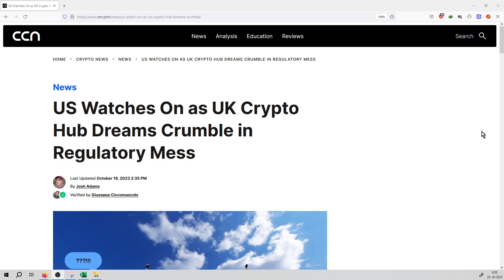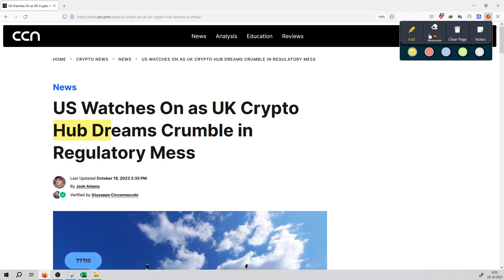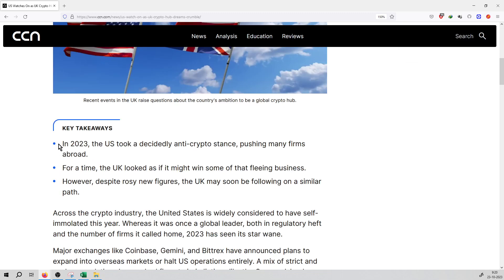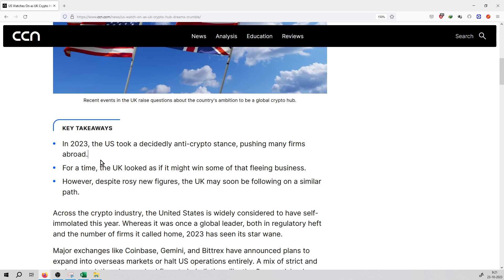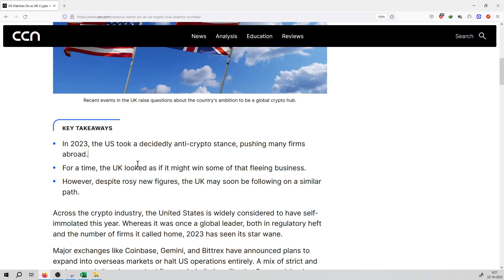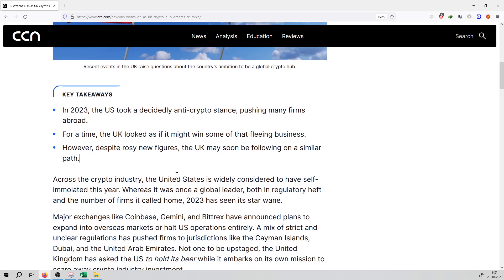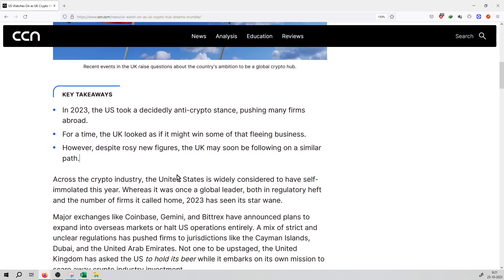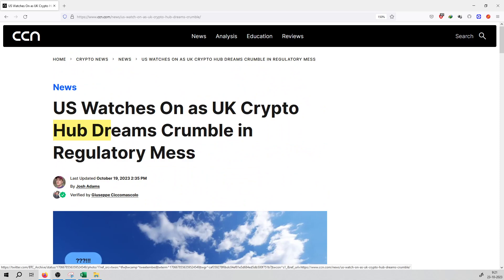#452 | Crypto News | US Watches On as UK Crypto Hub Dreams Crumble in Regulatory Mess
Hello Friends,

crypto,
crypto news,
crypto news today,
crypto crash,
crypto market,
more crypto online,
crypto currency,
crypto regulation,
crypto trading,
crypto today,
crypto update,
trading crypto,
crypto live,
crypto live stream,
crypto investment,
chico crypto,
crypto chico,
crypto news,
crypto,crypto news today,
crypto market,c
rypto crash,crypto update,
crypto banter,
crypto news alerts,
buy crypto,
xrp crypto,
crypto today,
crypto world,
crypto daily,
best crypto 2022,
crypto regulation,
breaking crypto news,
banter crypto,
banter crypto,
crypto trading,
top crypto 2022
crypto,
crypto news,
crypto market,
crypto news today,
crypto currency,
more crypto online,
crypto crash,
crypto today,
crypto update,
best crypto investment,
crypto regulation,
crypto world,
cnbc crypto,
narendra modi on crypto currency
bitcoin,
bitcoin news,
bitcoin price,
bitcoin crash,
bitcoin analysis,
bitcoin news today,
bitcoin today,
bitcoin price prediction,
bitcoin prediction,
buy bitcoin,
altcoin,
bitcoin pump,
bitcoin update,
bitcoin etf,
bitcoin price analysis,
bitcoin ta,
bitcoin trading,
bitcoin spot etf,
altcoin daily,
bitcoin live,
bitcoin price today,
litecoin,
bitcoin breakout,
raoul pal bitcoin,
bitcoin bull market
ethereum,
ethereum price,
ethereum news,
ethereum merge,
ethereum news today,
ethereum prediction,
ethereum today,
ethereum crash,
ethereum crypto,
ethereum eth,
ethereum price today,
etherium,
ethereum staking,
ethereum ta,
ethereum explained,
ethereum tutorial,
bitcoin prediction,
btc price,
btc prediction,
bitcoin price,
price prediction,
market cap,
market capitalization,
coinmarket cap,
cryptocurrency market cap
crypto,
crypto terminology,
crypto terminologies,
crypto terms,
crypto trading,
crypto terms for beginners,
crypto news,
crypto trading terms,
cryptocurrency terminologies,
crypto terms explained,
terminologies,
crypto mining,
crypto glossary,